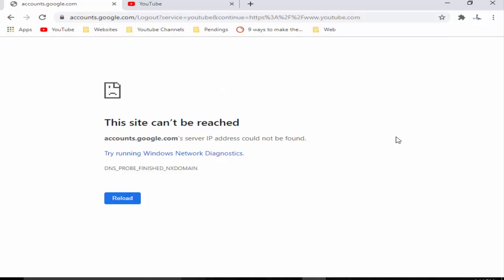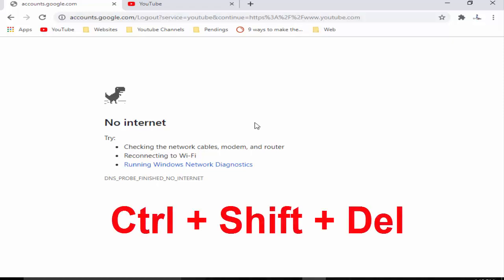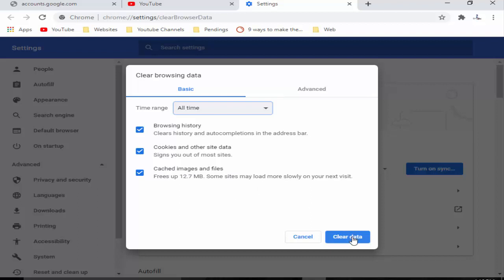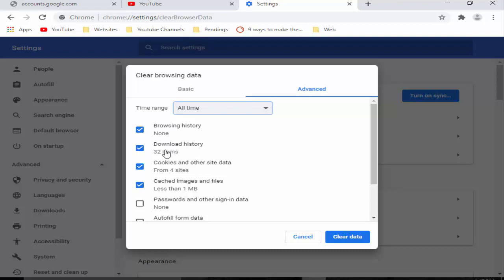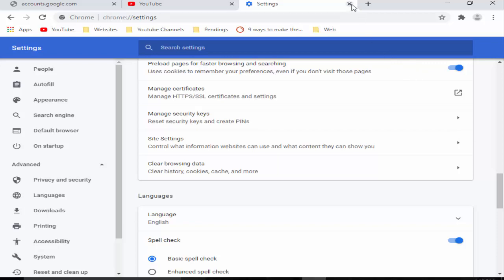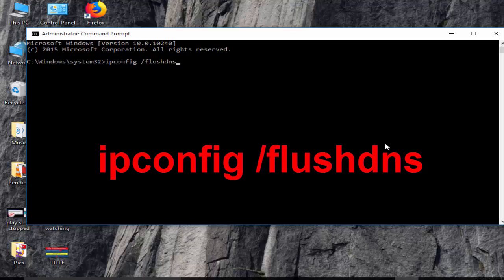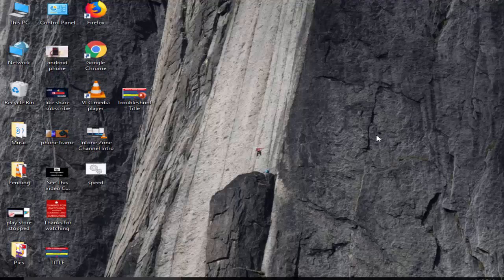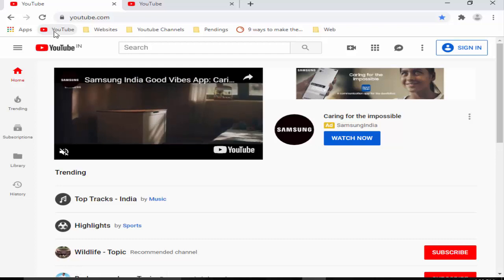This Site Can't Be Reached DNS_PROBE_FINISHED_BAD_CONFIG On Google Chrome Browser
In This Tutorial i will show you, This Site Can't Be Reached  DNS PROBE FINISHED BAD CONFIG On Google Chrome Browser